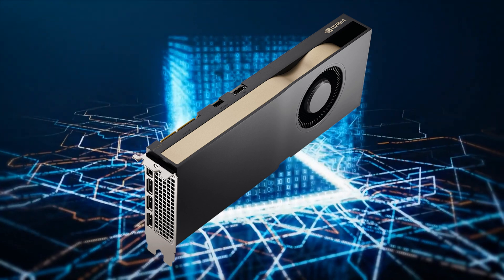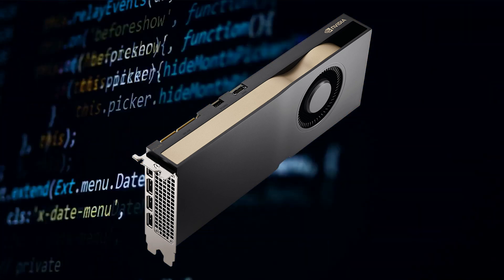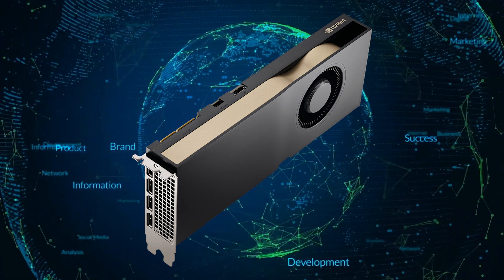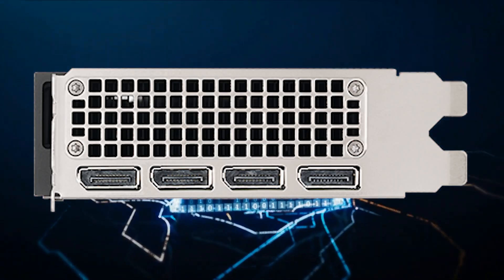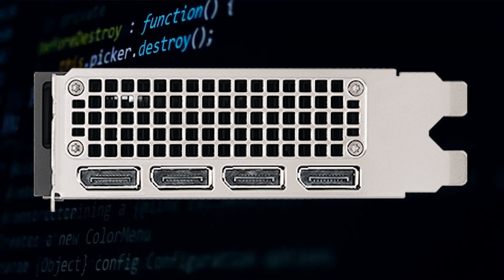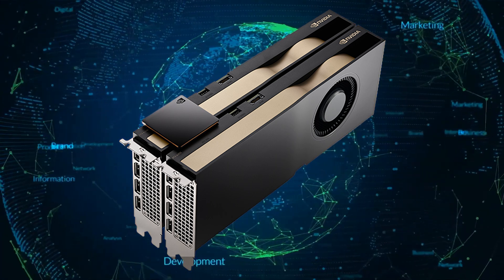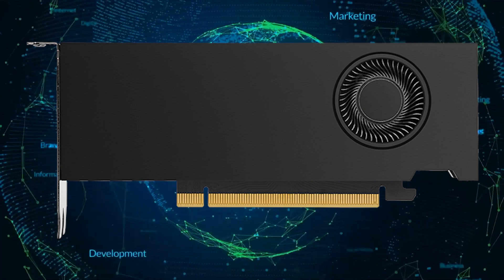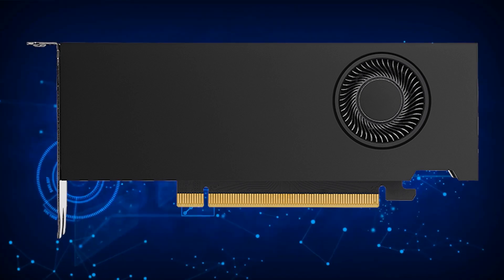NVIDIA Launches RTX A4500 20 GB & A2000 12 GB Workstation Ampere Graphics Cards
NVIDIA Launches RTX A4500 20 GB & A2000 12 GB Graphics Cards!